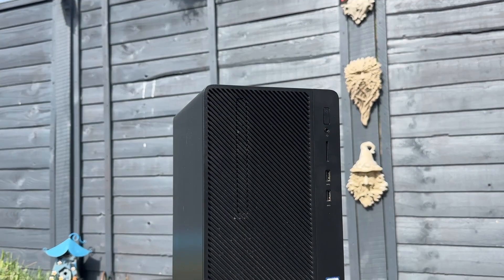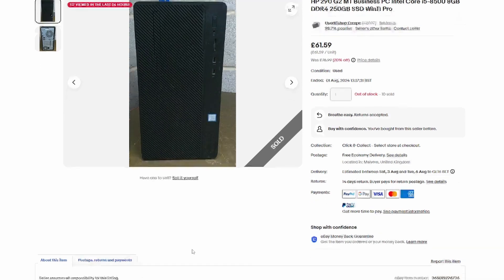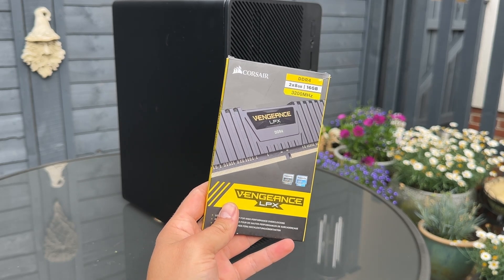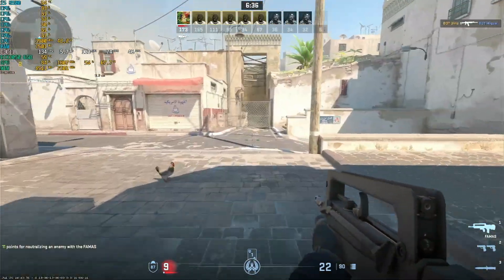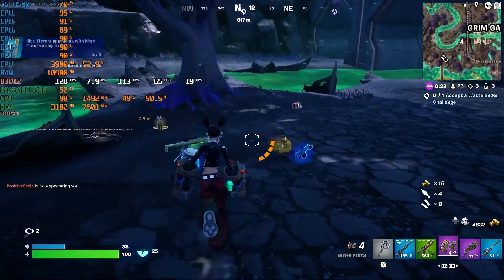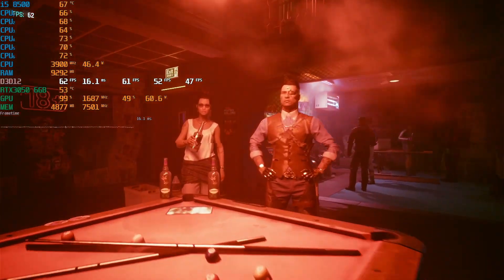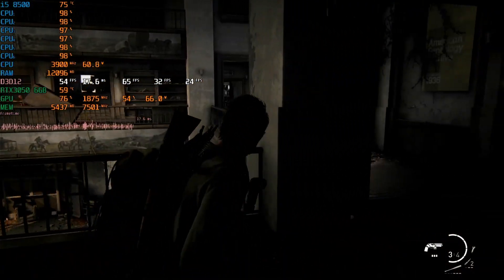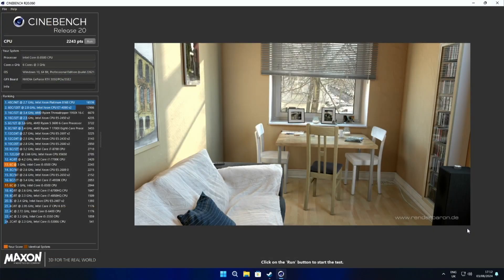£250 RTX GAMING PC Build Guide !!!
Hi Folks,

This is the £250 RTX GAMING PC anyone can build! Buy an old office PC and slap a graphics card in! Not just any graphics card we're using the new RTX3050 6GB!

With the code - 75AD9F4EC16

Time Stamps
00:00 - Intro
01:27 - Base Unit
03:20 - RTX3050
05:52 - Benchmarks
13:25 - Conclusion